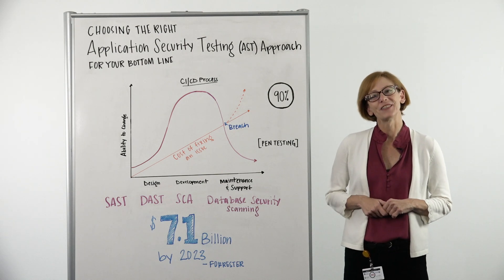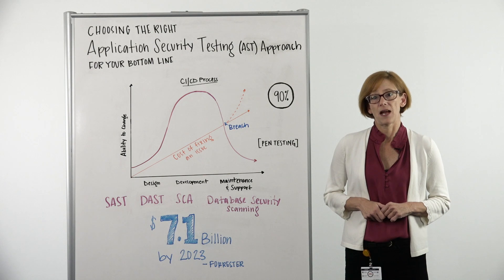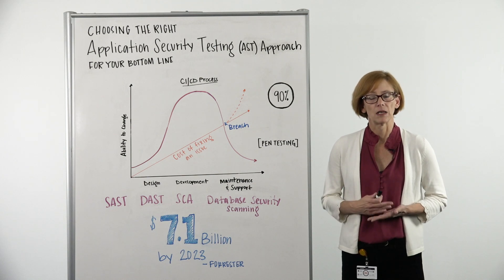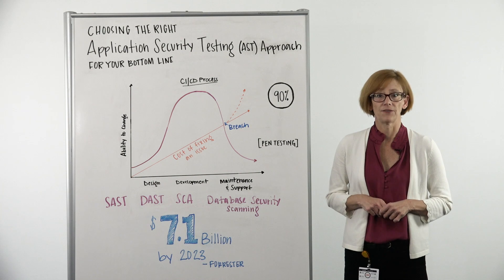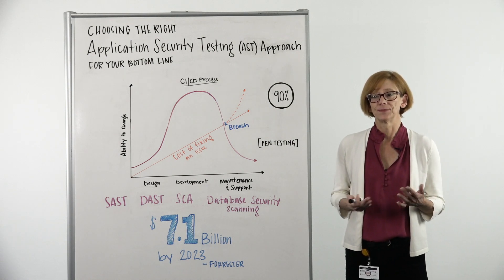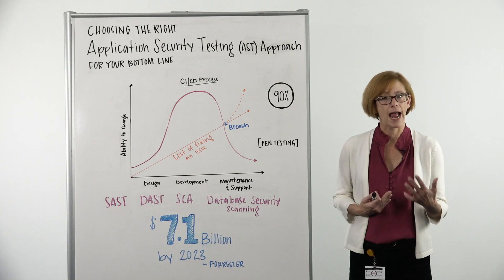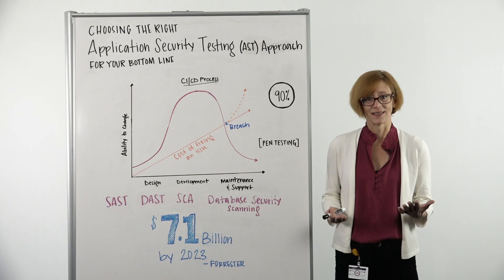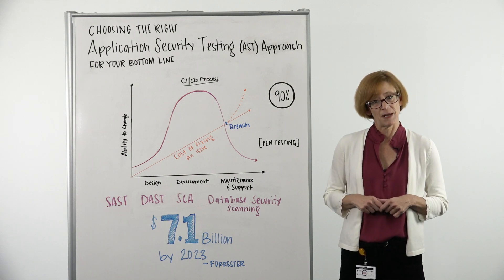Whiteboard Wednesday: How to Choose the Right Application Security Testing Approach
Coreen Wilson, Product Marketing Manager for Application Security, runs through the four foundational Application Security Testing (AST) approaches that can help you secure your web applications more effectively. Learn why securing web applications is so critical for your business, and how you can pick the right approach for your bottom line.